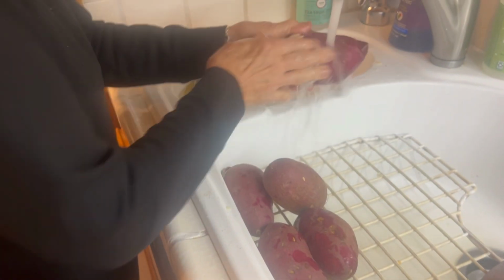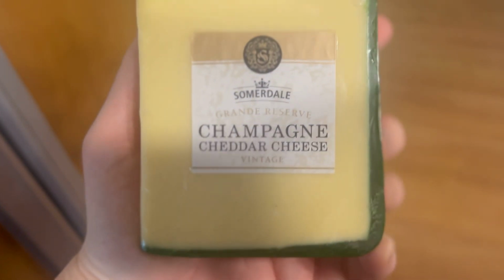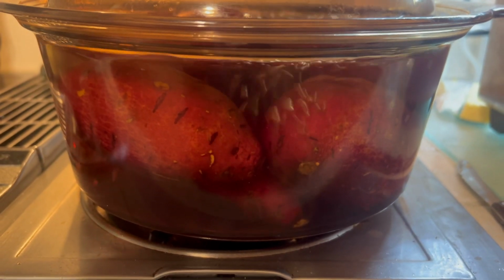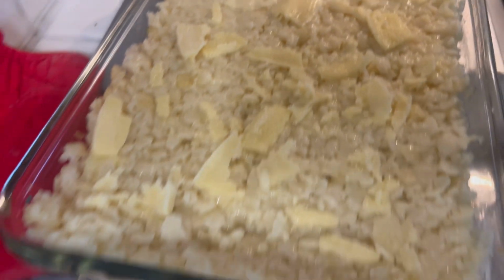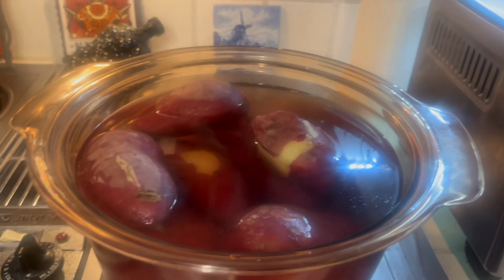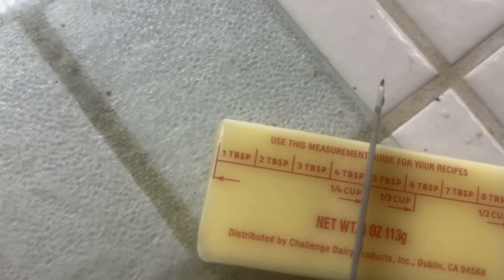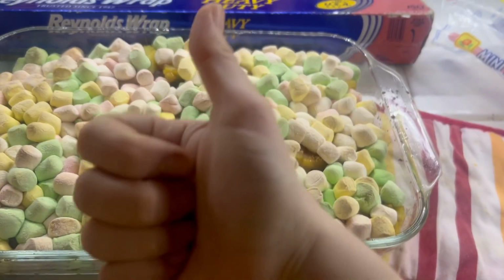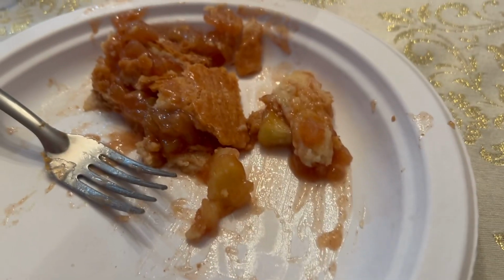ThanksGiving, making food.